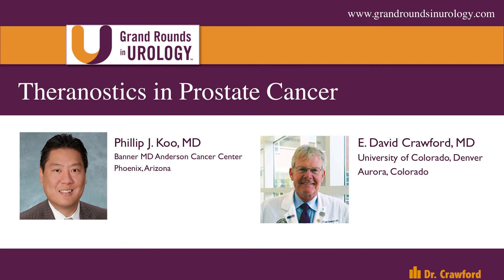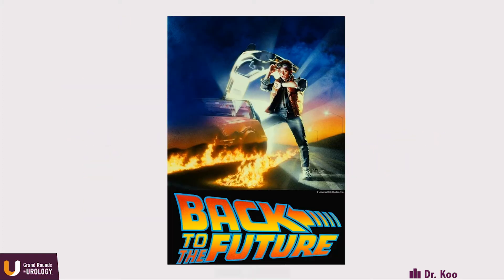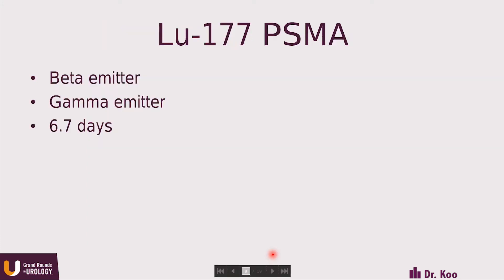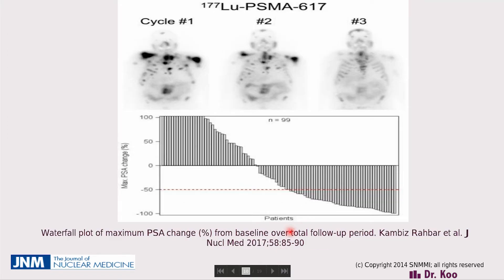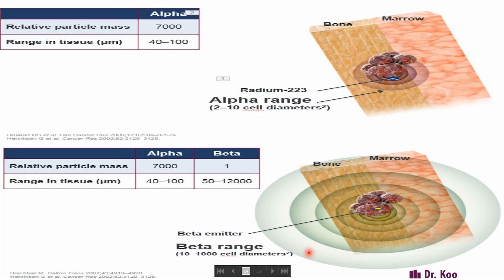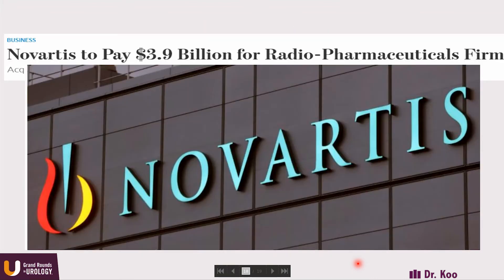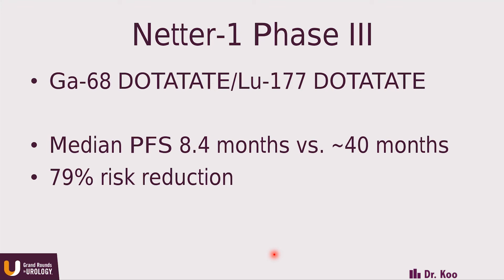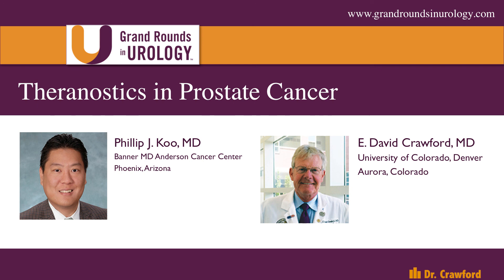Theranostics in Prostate Cancer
Phillip J. Koo, MD, Banner MD Anderson Cancer Center, Phoenix, Arizona discusses how theranostics will change the way physicians treat prostate cancer by helping select the appropriate patient for therapies and showing which ones respond.